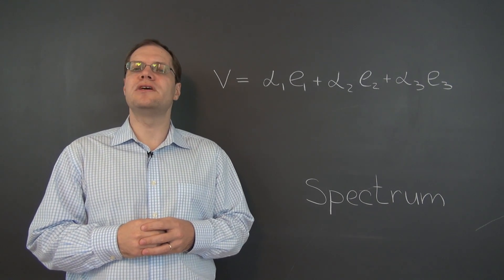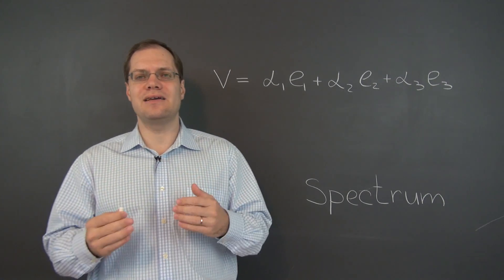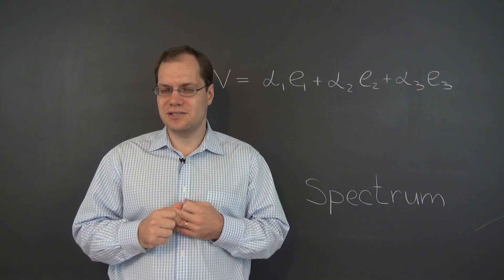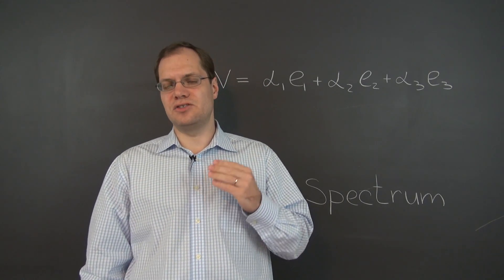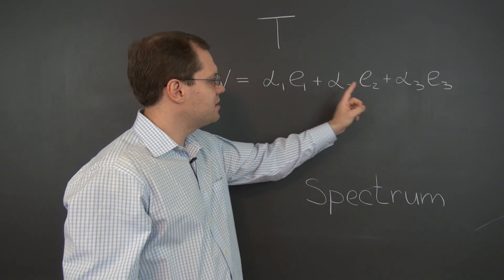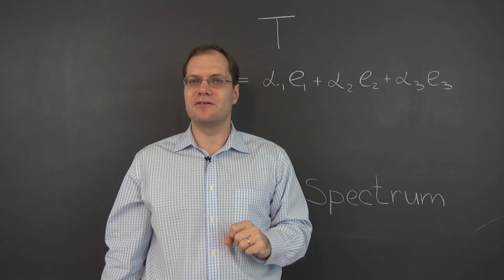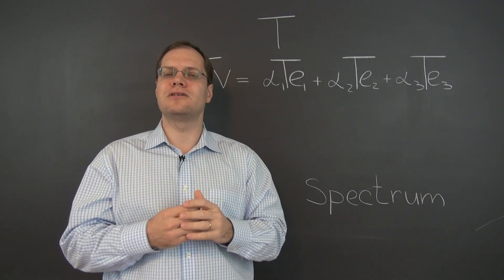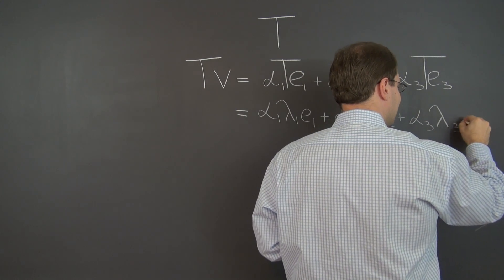Linear Algebra 15n: Why Eigenvalues and Eigenvectors Are So Important!